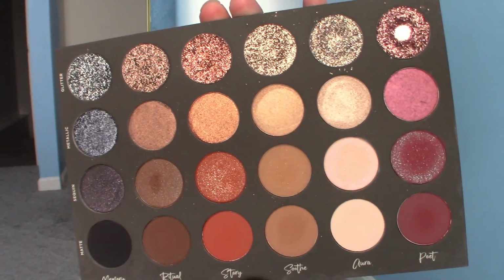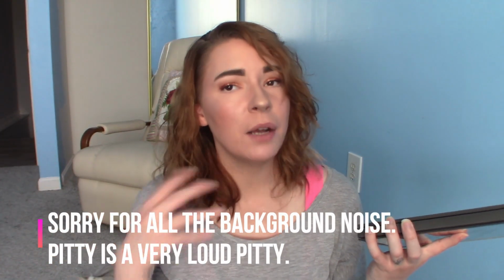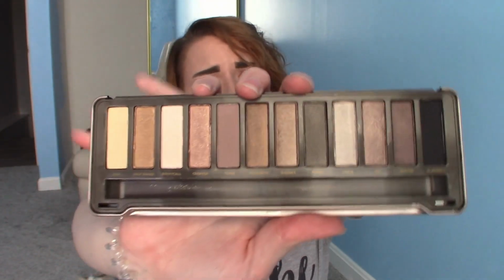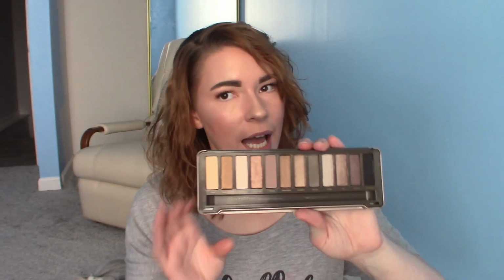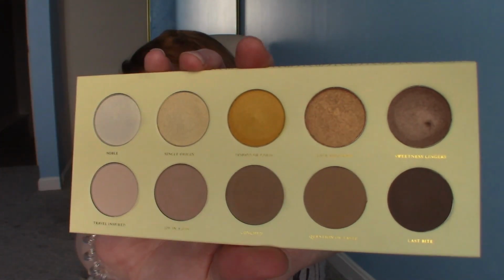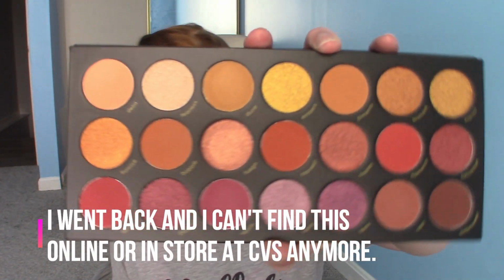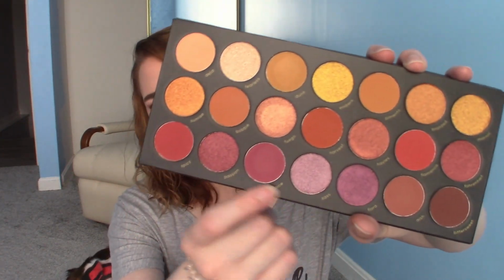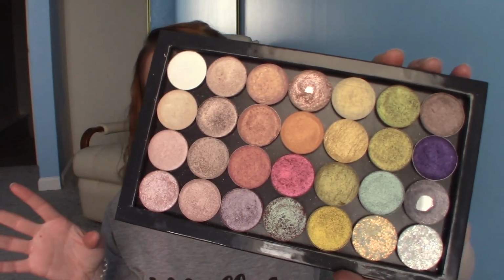If I Could Only Keep SIX Eyeshadow Palettes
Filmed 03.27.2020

It was a lot harder than I thought it would be to sit down and pick out only 6 palettes to keeps. However, I was able to do it and I think I made really good choices for myself. Let me know what palettes would make it into your keep pile if you had to only keep a few!

Palettes mentioned:

Zoeva Blanc Fusion
Karity Picante Palette
LORAC Pro Palette Vol 1
Z-Palette with Single Shadows